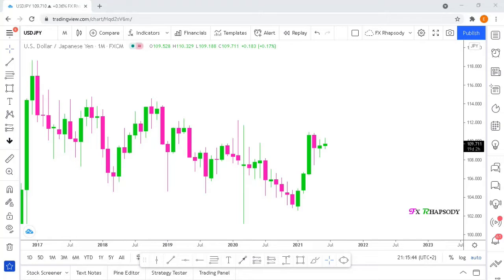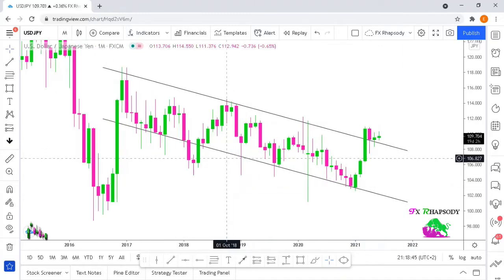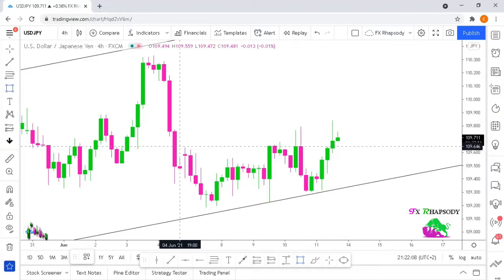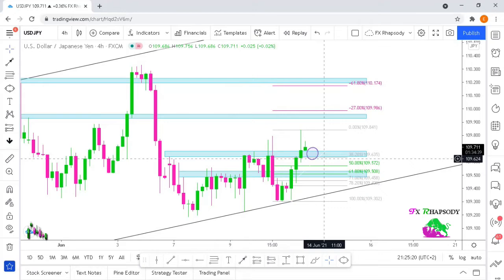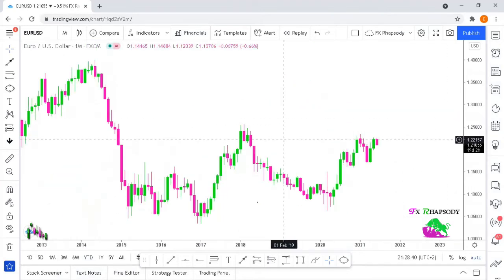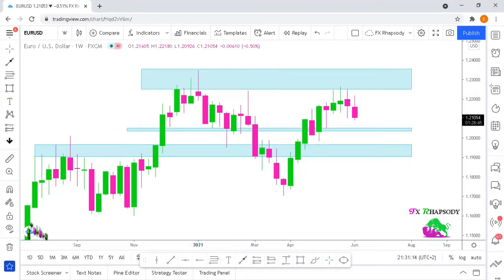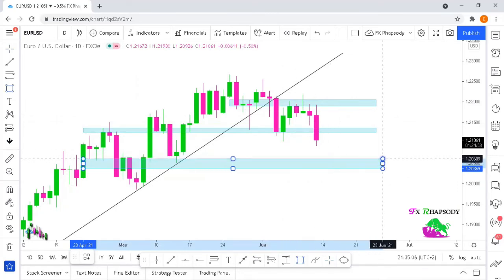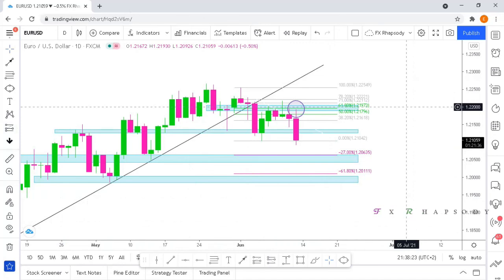USD/JPY & EUR/USD : BREAKDOWN ANALYSIS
Here is my Analysis on USD/JPY & EUR/USD.